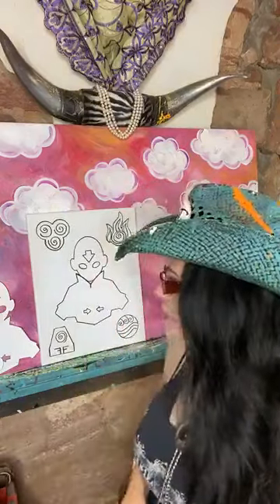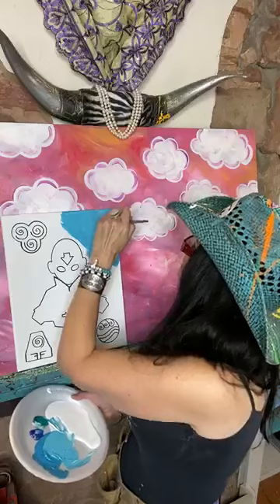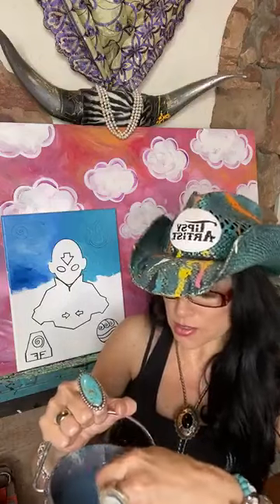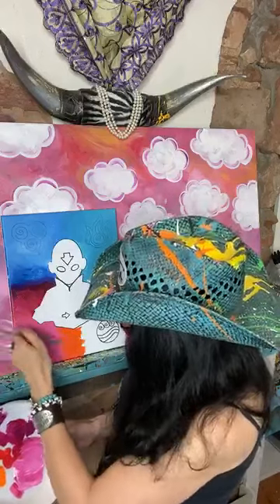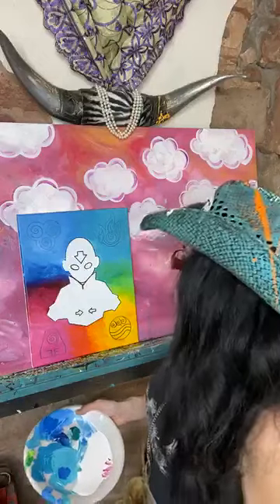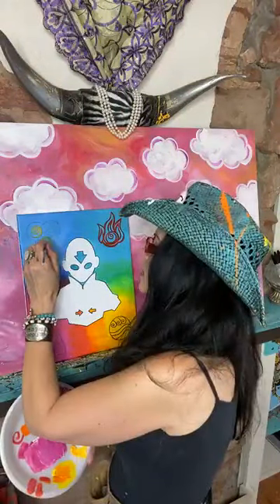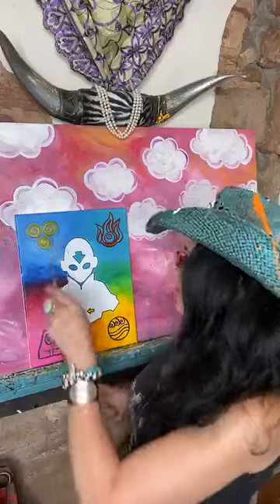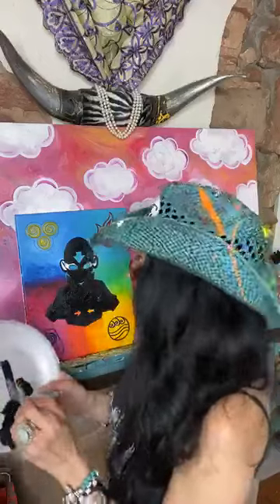How to Paint the 4 Elements ~ Aang ~ Avatar the Last Airbender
Join us for some fun interaction online! Great for all ages!

Tipsy Artist Template Painting Party Pack ~ 11x14 Premium Royal Brush Canvas, 3 Premium Royal Brush Brushes, 12 Tubes of Premium Royal Brush Paint & Tipsy Artist Custom Template Set (*free additional paint with pickup orders):

SUPPLIES LIST:

Your Template & Painting Party Pack

Full List for In Studio Paints:
-MARS BLACK
-TITANIUM WHITE
-NAPTHOLENE CARMINE (RED) *COOL RED
-COBALT BLUE
-CADMIUM GREEN
-LEMON YELLOW
-ORANGE
-YELLOW OCHRE
-VIOLET PURPLE
-LEMON YELLOW
-ORANGE
-BROWN

Royal Brush Painting Party Pack (Heavy Body Paint):

Primary Magenta

Cadmium Orange

Titanium White

Mars Black

Cadmium Red

Primary Yellow

Cadmium Yellow

Violet

Cadmium Green

Viridian

Cool Red:  primary magenta and cadmium red

Gray:  Mars Black and Titanium White

​Coral:  Primary Magenta, Cadmium Red and Titanium White

BRUSHES IN PAINTING PARTY PACK:

1/2" Flat Taklon
1/4" Flat Taklon

- CANVAS SIZE OPTION:
11 x 14 Canvas with our Painting Party Pack and Templates

o Ruler or strip of poster board to create shiplap lines
o Pencil & Recommended Sharpie or Permanent Marker